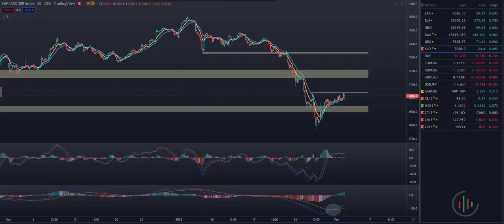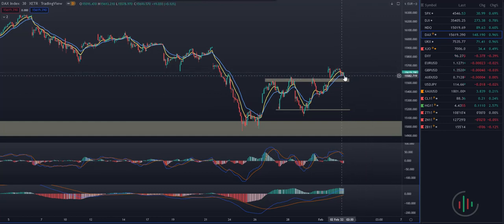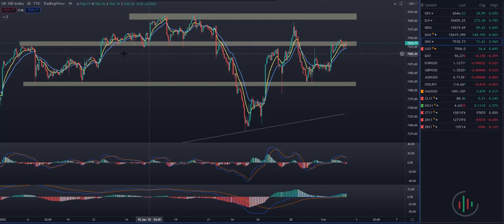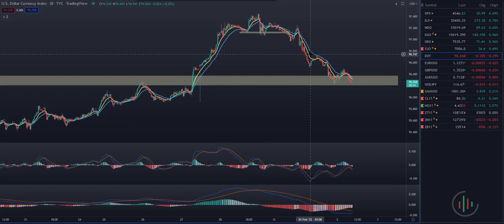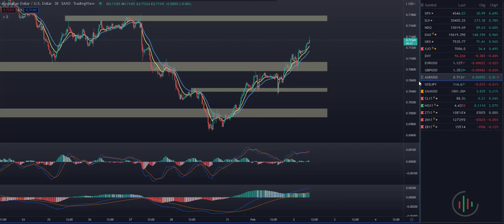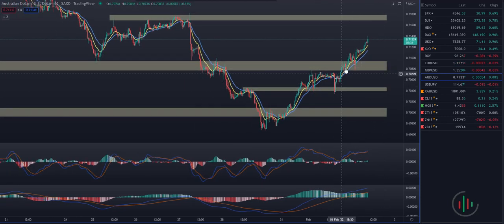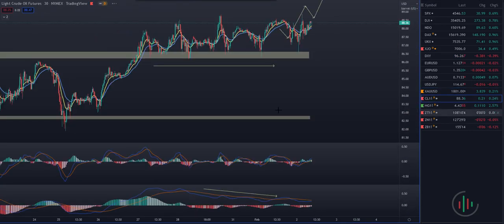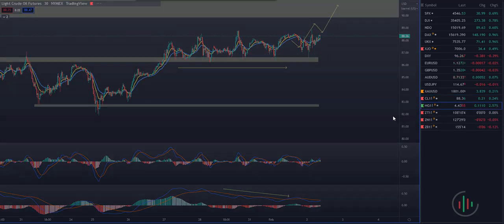Morning Jumpstart Macro View US market recap 2-02-22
Morning Jumpstart Macro View and US market recap 2-02-22

US has a late burst higher to end in the green ahead of key Employment Data Friday that could put further pressure on the interest rate rise narrative.